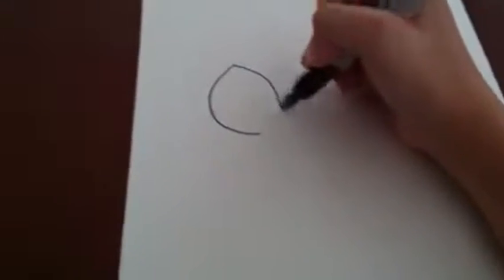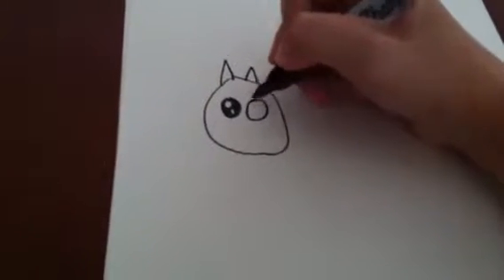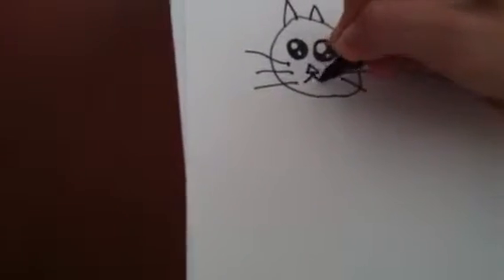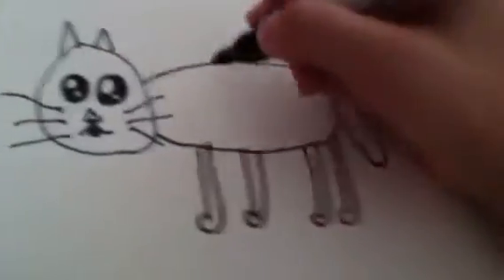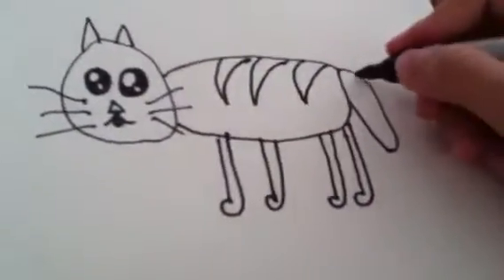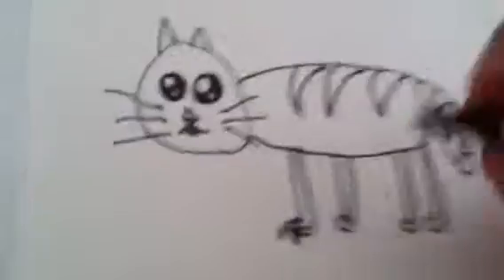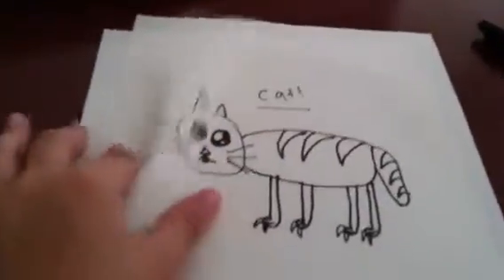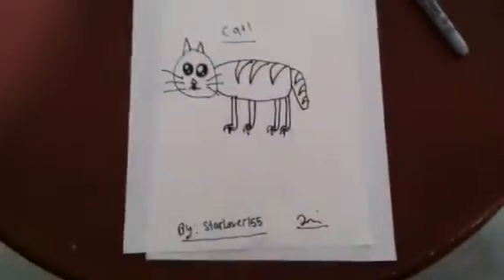My drawing of animals part 1!